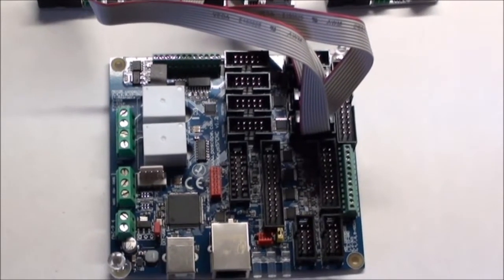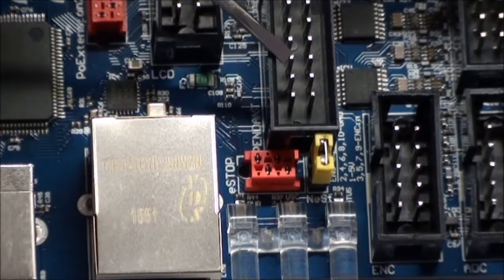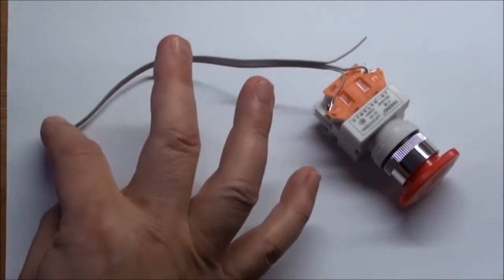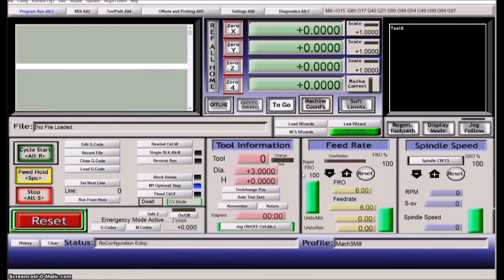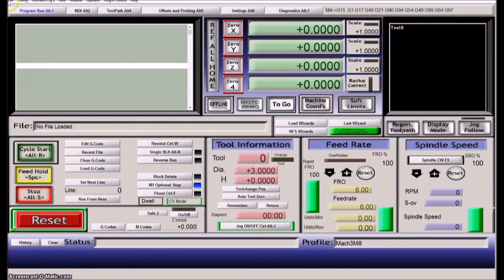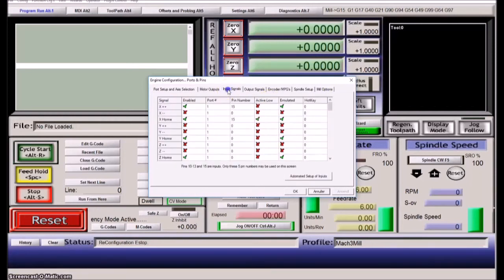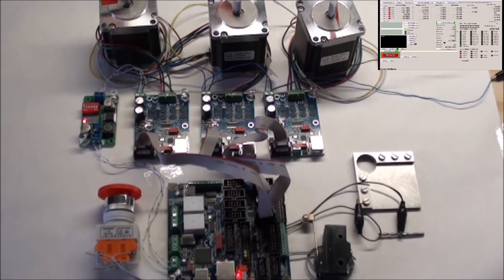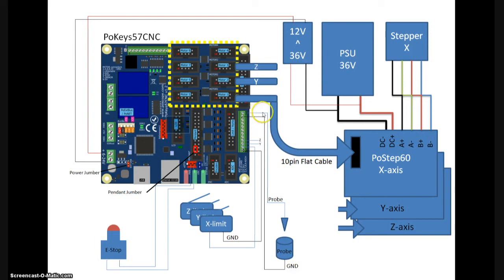PoKeys57CNC Motion Controller Wiring to PoStep60 and Power - and Basic Setup in Mach3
In this video I look at how to wire the PoKeys57CNC Motion Controller to the Stepper Driver PoStep60 and Power supply, E-Stop, Limit switch and probe. The steps to set up in March3 is also looked at. Finally I have made a diagram showing the connections I made.